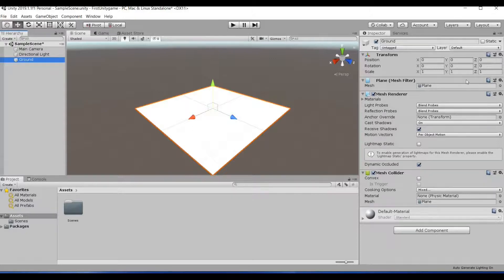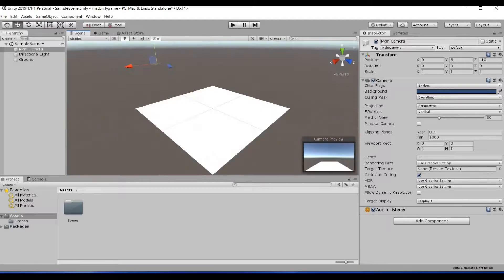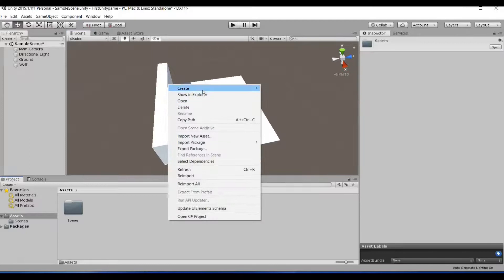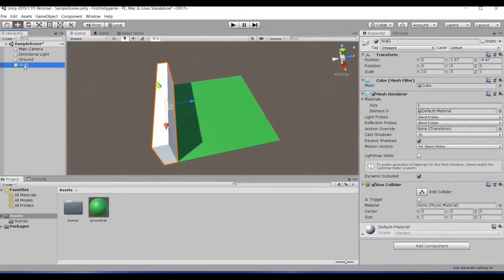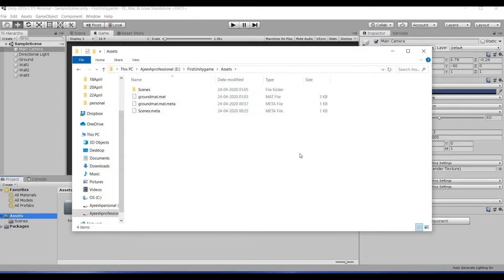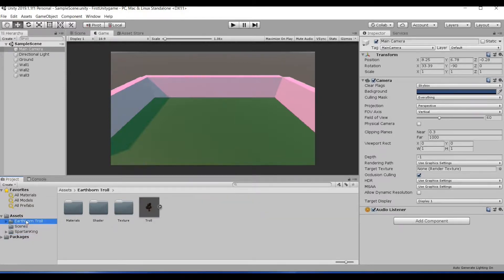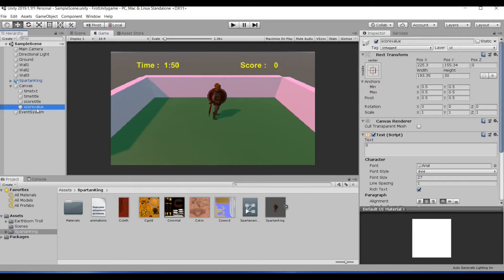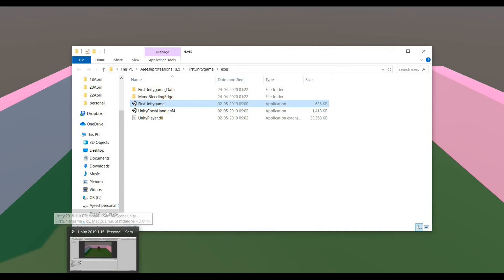Artificial Intelligence in gaming: Introduction to Unity Game engine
Unity is one of the most famous and user friendly game engine available in the market right now. In this video I have given an introduction to Unity (Unity 3D) and how we can create a game environment using unity and publish that.